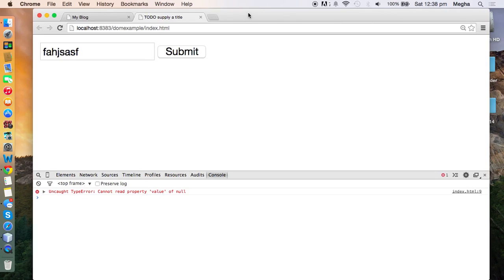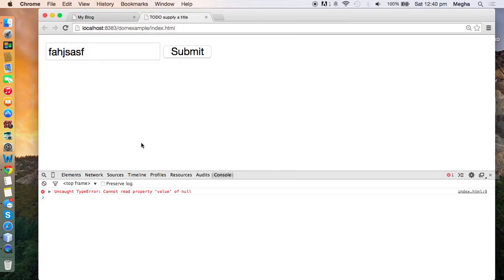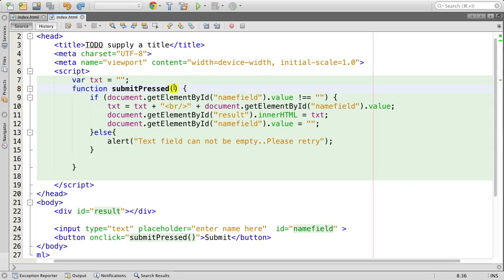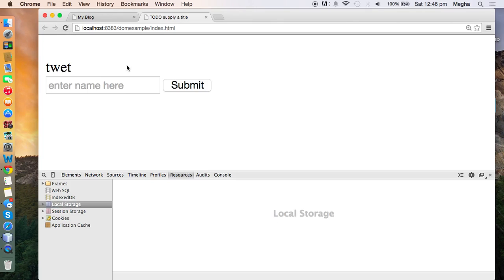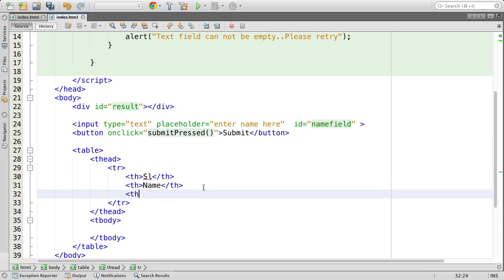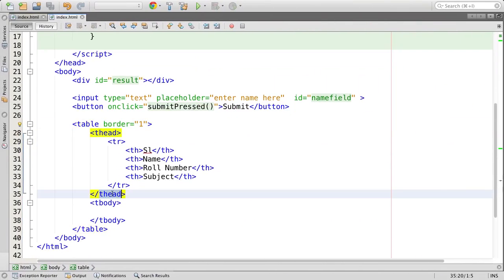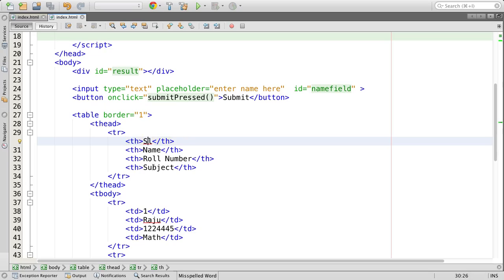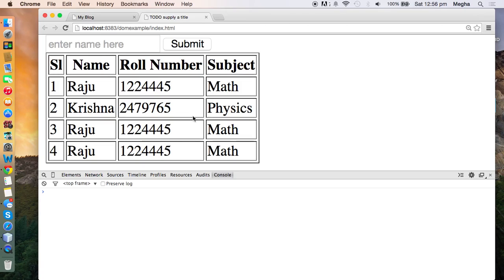JavaScript Introduction - Part 2